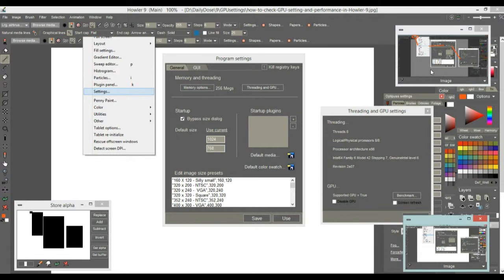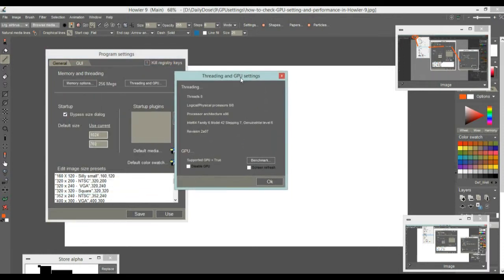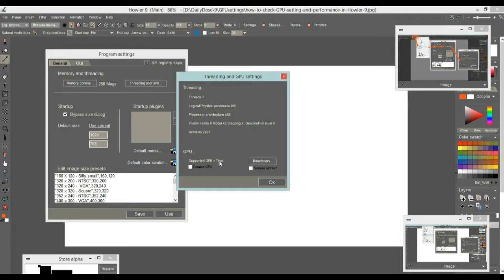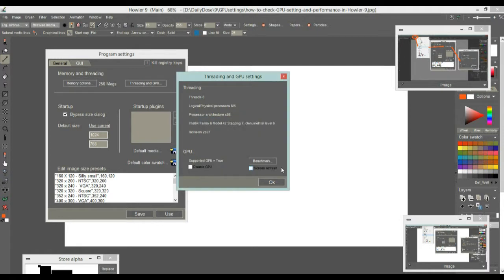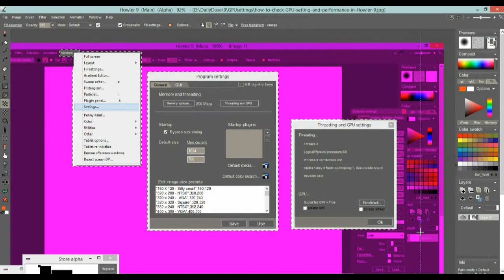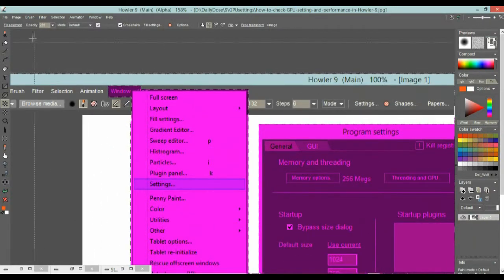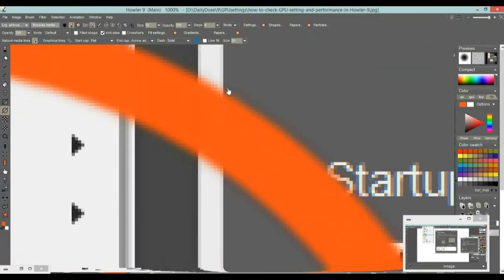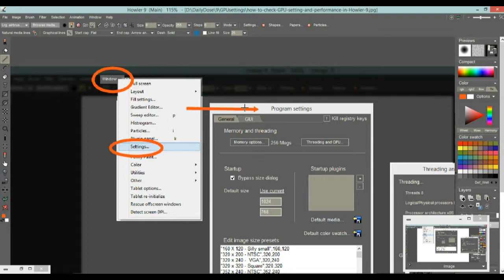how to check GPU setting and performance in Howler 9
This is where you can see if your system is equipped with a GPU good enough for Dogwaffle to use it, and see what speed impact it may have. This part of the Settings panel also shows how many logical cores are detected, ready to be used for those parts of the program that are multi-threaded.